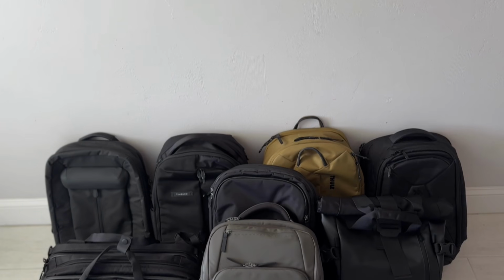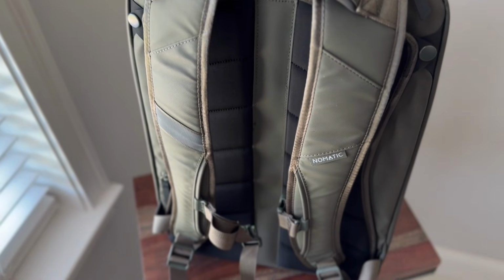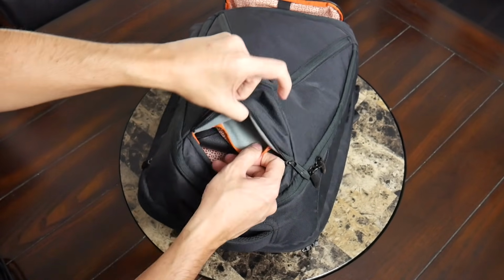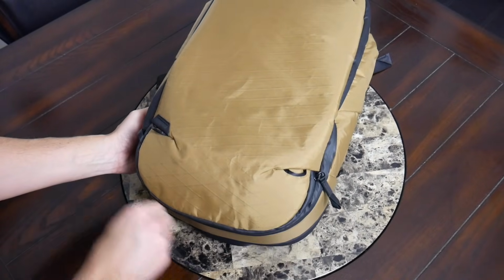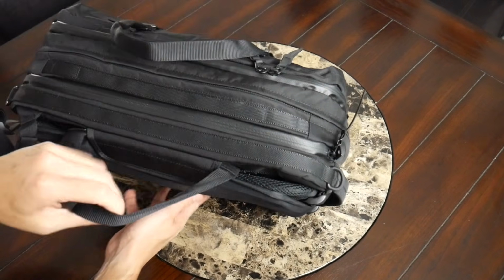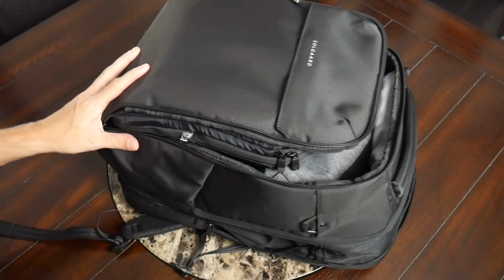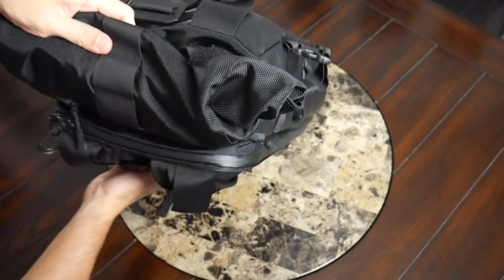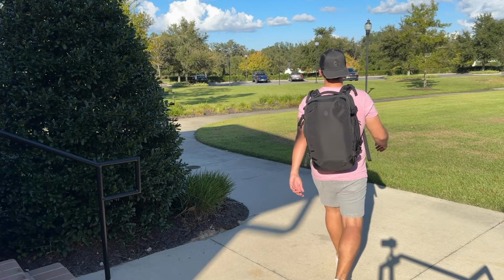10 Best Carry On Travel Backpacks that EXPAND (2025)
In this video we will be discussing what I think are the 10 of the best carry on backpacks for domestic and international travel that have the ability to expand. These type of travel bags provide added flexibility for when you need more or less space and can often allow you to use one bag for travel and everyday carry.

What are your favorite travel bags in 2025? What do you think about expandable backpacks?

00:00 - Intro

01:05 - Thule Expandable Backpack

05:35 - Unbound Merino Travel Capsule Wardrobe

06:48 - Nomatic Travel Pack

13:45 - Knack Pack Series 1

19:54 - Fyro T22

23:17 - Peak Design 30L Travel Backpack

27:18 - Almond Oak Expandable Travel Backpack

31:07 - Black Ember Forge 30

35:56 - Solgaard Venture Backpack

41:54 - Timbuk2 Nevercheck Expandable Backpack

45:34 - Wandrd Prvke

53:19 - Tortuga Expandable Travel Backpack

57:45 - Conclusion

Honorable Mentions